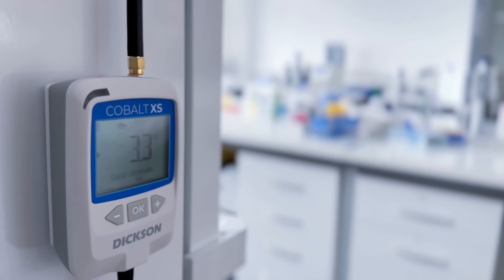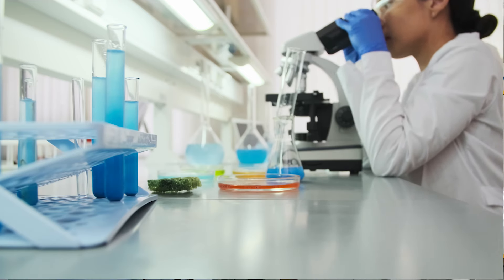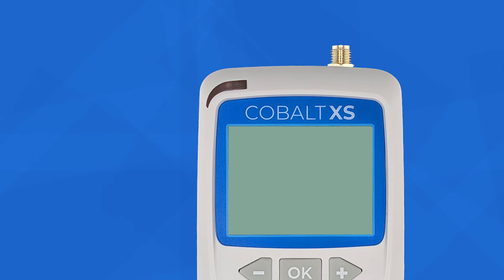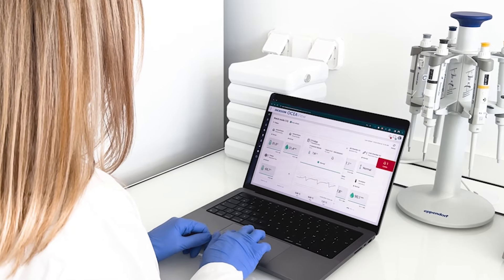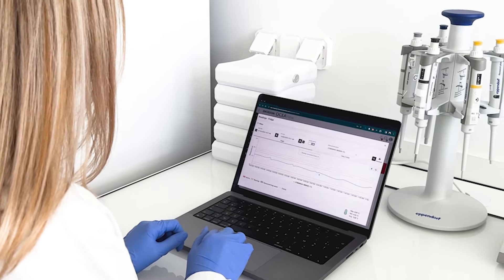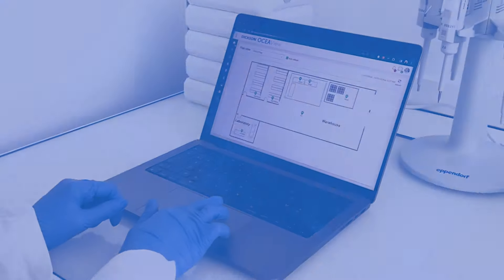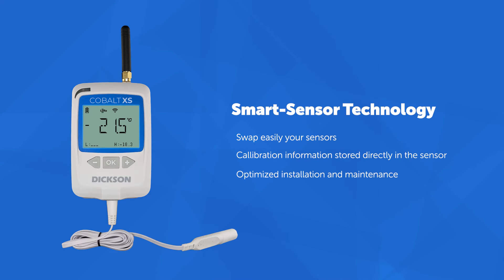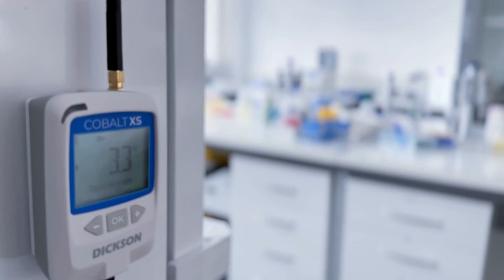COBALT XS - Dickson's Latest Wireless Data Logger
Designed for the Dickson's Monitoring Solutions, Cobalt XS is a cost-effective way to monitor the temperature and relative humidity of sensitive products, storage facilities, equipment and much more. With its minimal footprint, Cobalt XS integrates LoRaWAN wireless connectivity and Smart-Sensor technology, storing all calibration information directly in the sensor. Cobalt XS instantly detects excursions, displays alarms and alerts the system as soon as they occur, for enhanced responsiveness.